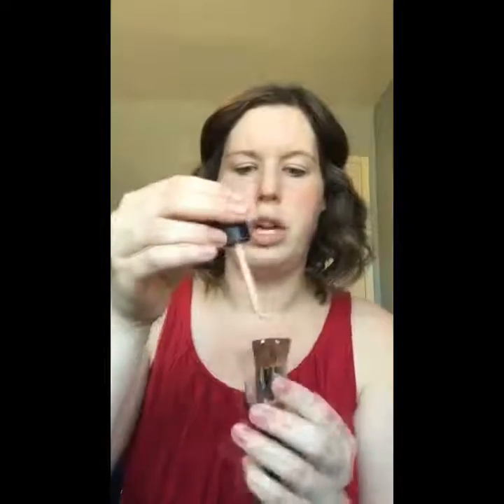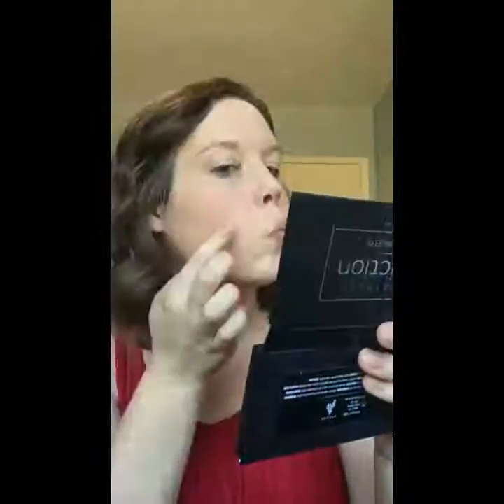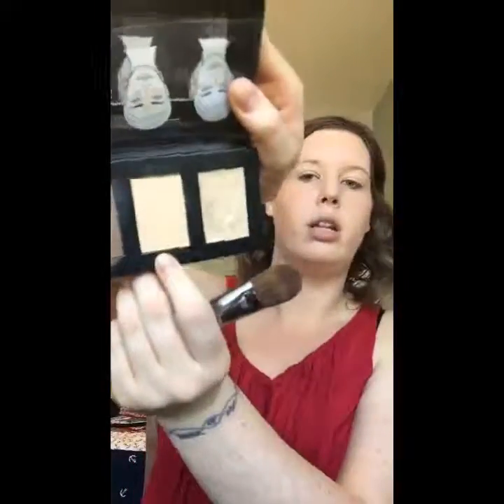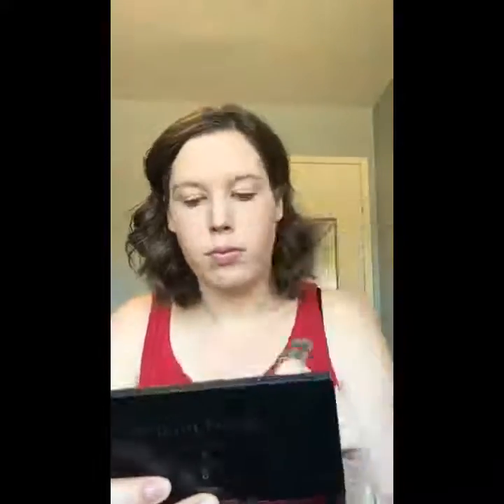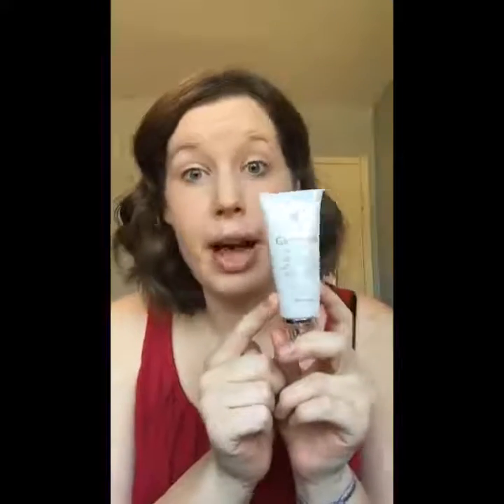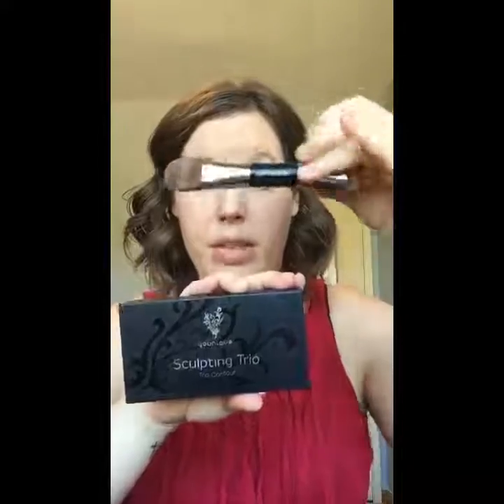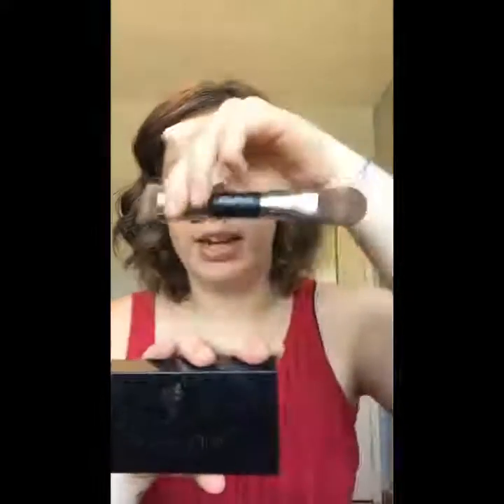Believe in Your Selfie Collection - October 2016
This collection is all about crafting the perfect face for your perfect selfie! Watch your imperfections disappear with these products!